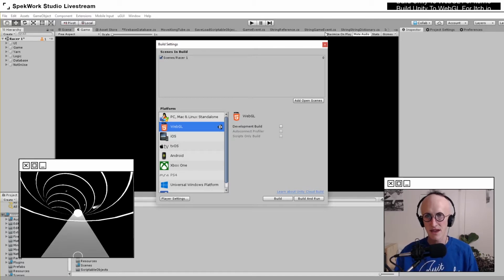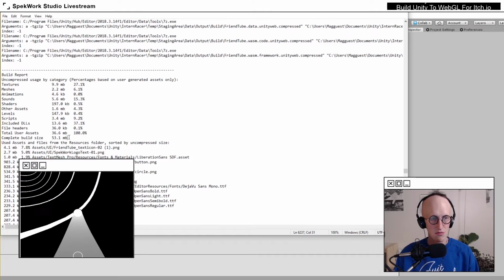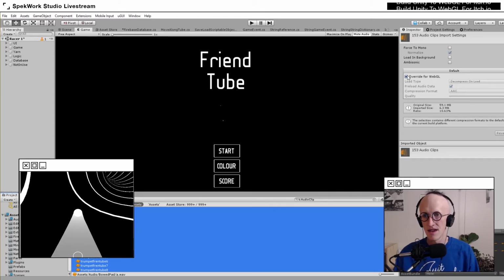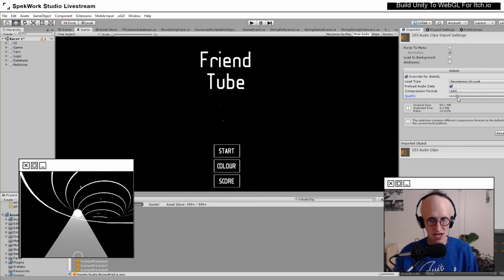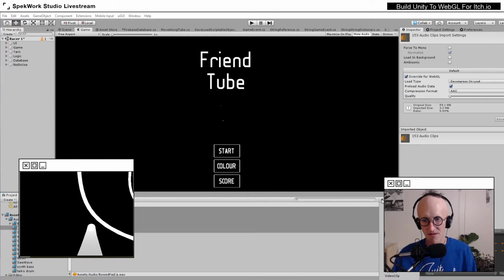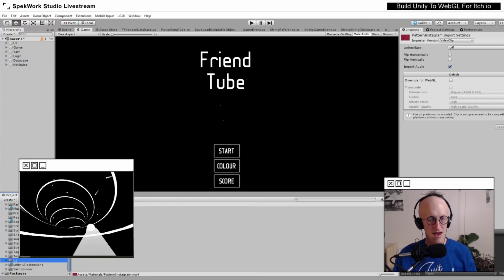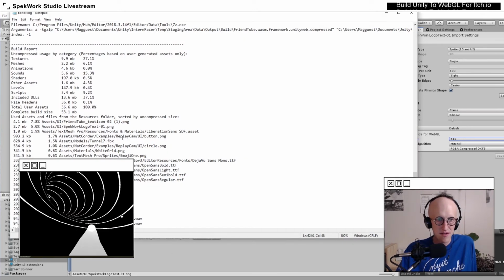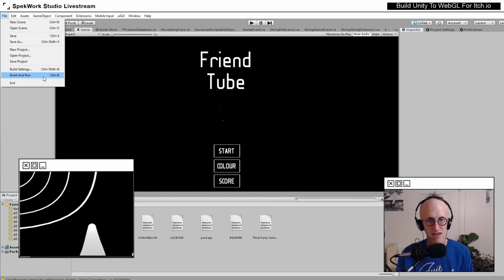Optimizing Unity for WebGL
learn more about our games - spek.work/newsletter

join the ArtCADE discord to connect with other digital media artists

Find out how to find which assets are bogging down your WebGL builds from Unity, and how to optimize them!